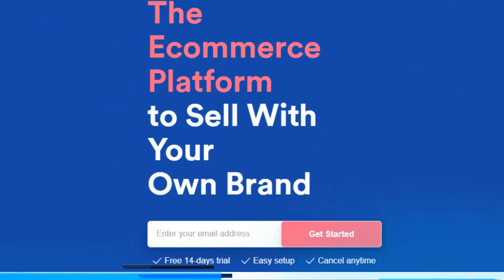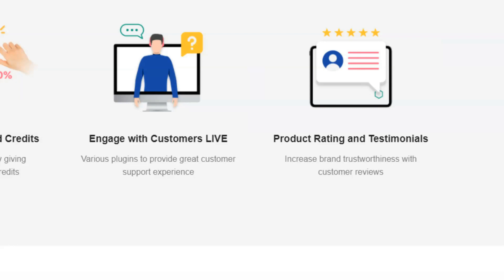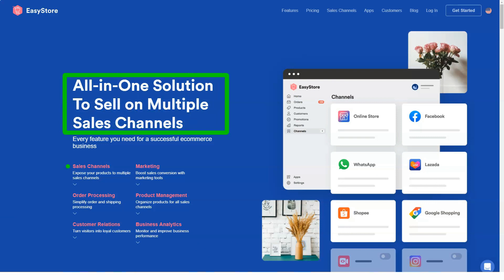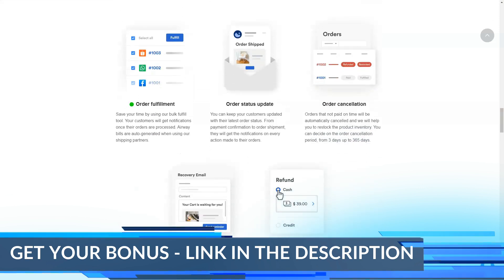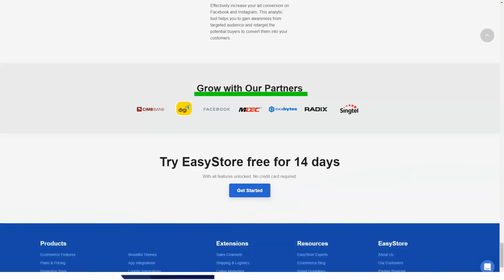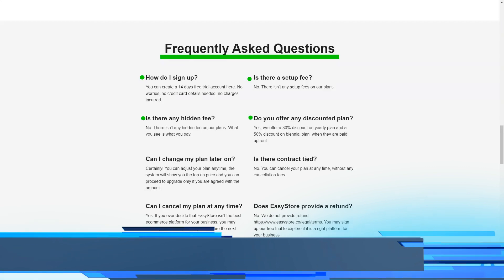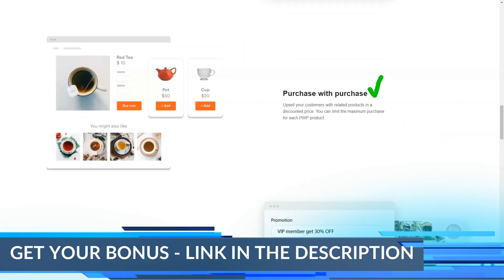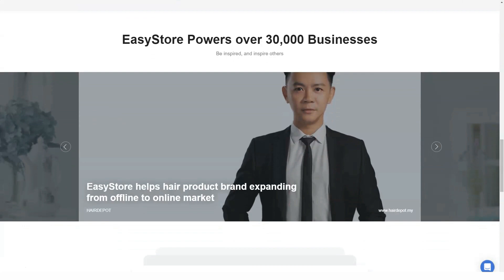How to Build An Ecommerce Website - How to Start Make Money Online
00:01 Intro
00:35 How to Build An Ecommerce Website
01:15 Ecommerce Business
02:34 How to Start Make Money Online
03:15 Ultracart Review
07:58 Outro
Hi everyone, today I will speak about e-commerce. The service that we will be reviewing is one of the most popular e-commerce platforms. Its affordable pricing combined with powerful e-commerce features make it one of the top platform choices for both hobbyists, as well as businesses.

Since its launch in 2013, service has grown its set of features to make it increasingly easier to launch own e-commerce website and make money online without any coding skills.
But should you sign up for this platform? Is it worth it? Does it have all the features that will supercharge your store?
I'll help you decide by evaluating this service
By the end of this review, I hope you'll have enough information to help you decide if you should sign up for this service.